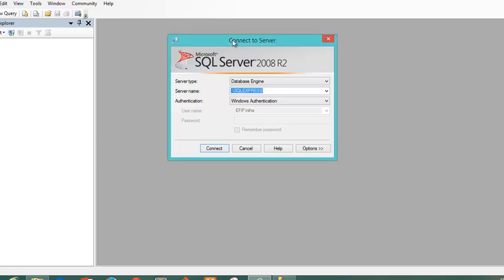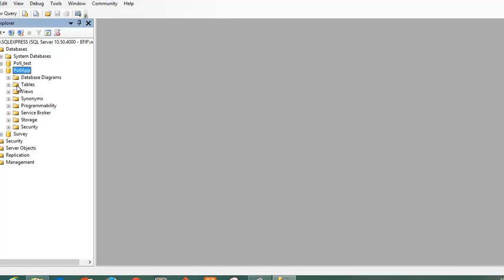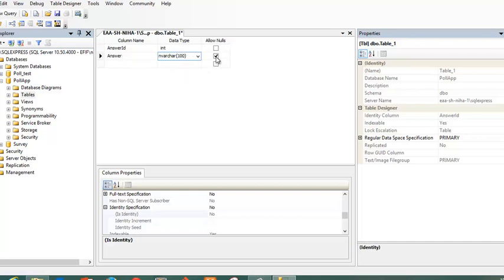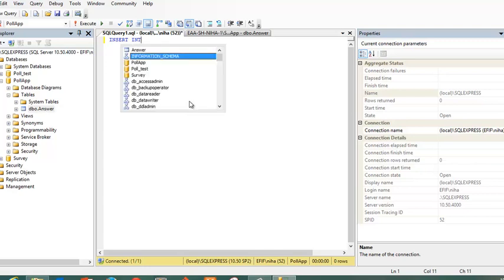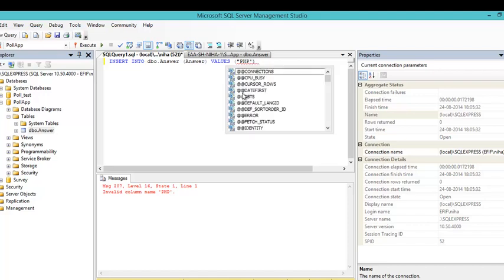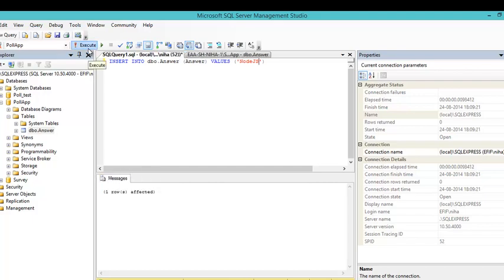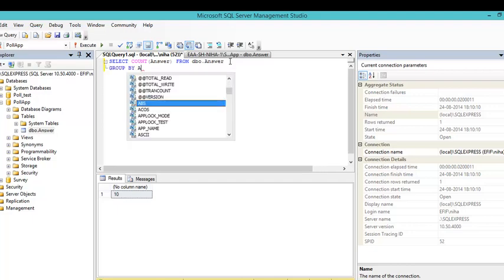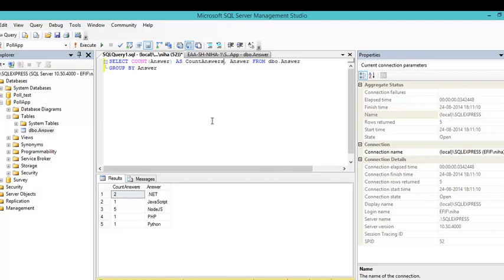Microsoft SQL Server 2008 R2 intro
A short introduction to how to connect to the local database, how to create a table and perform some simple SQL.